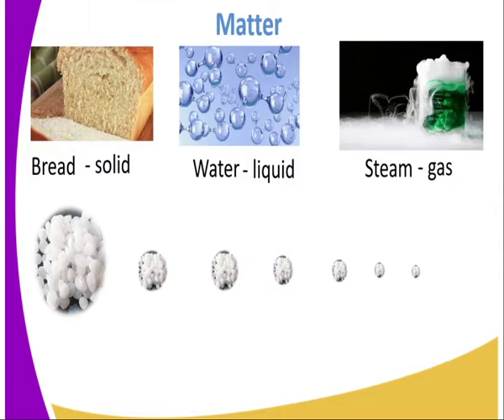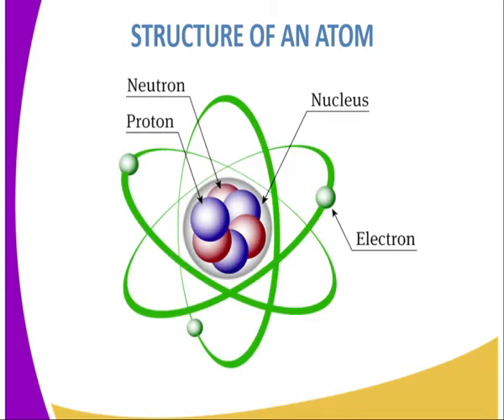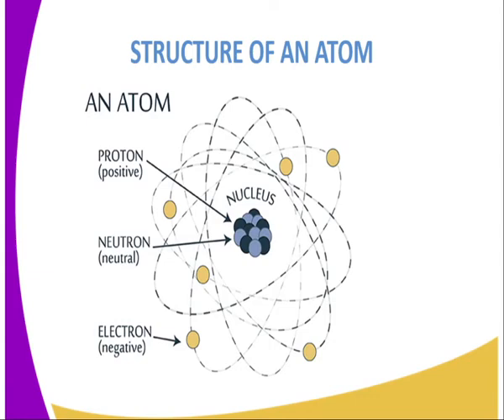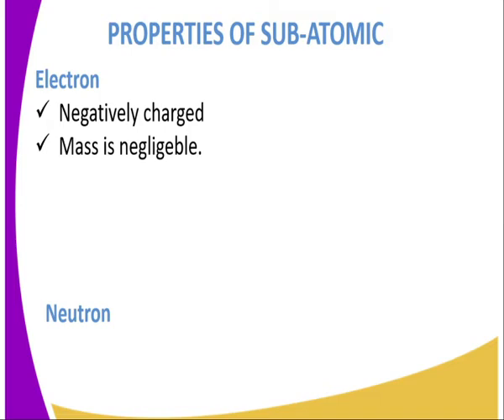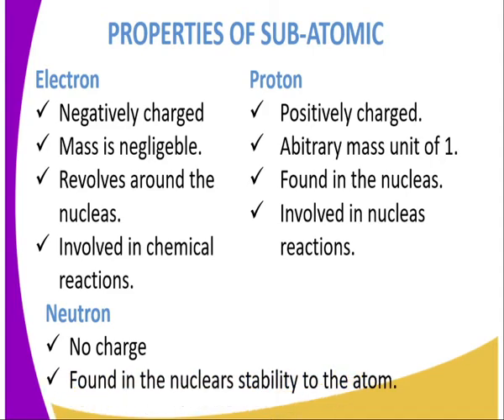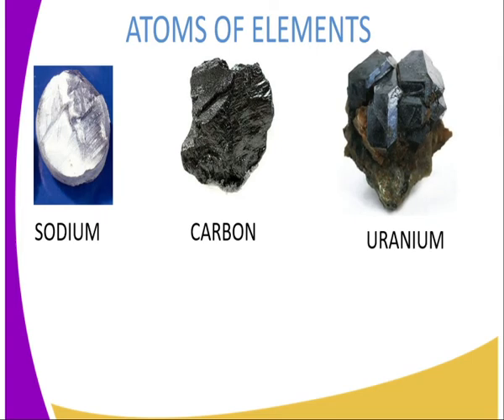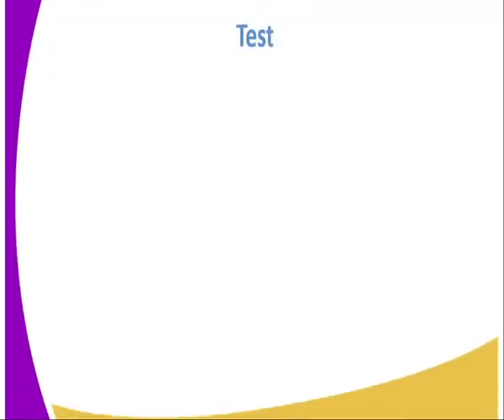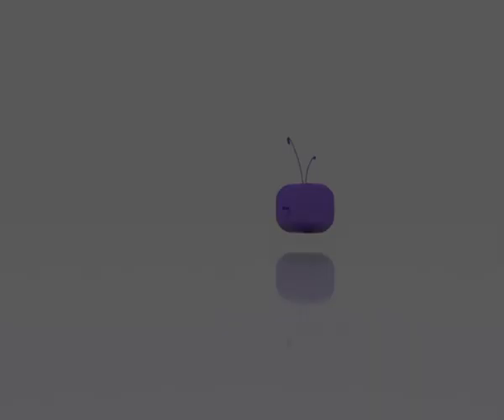chemistry form 2, introduction stracture of atom lesson 5